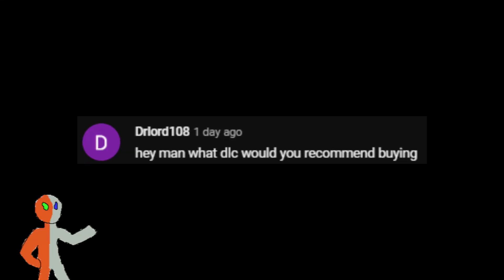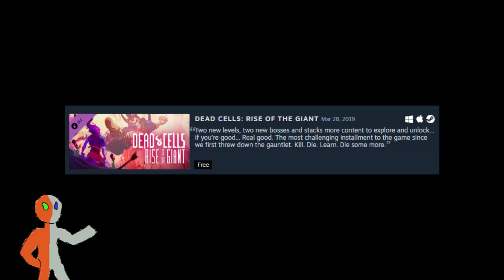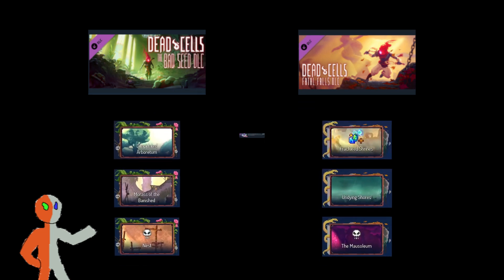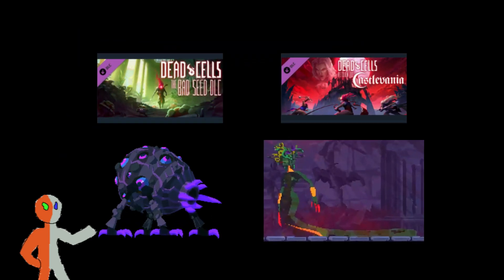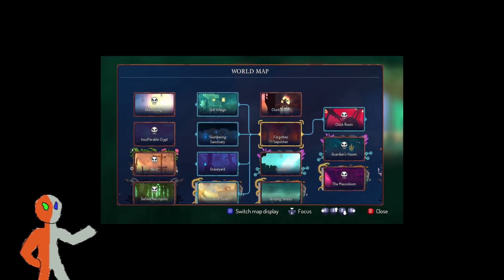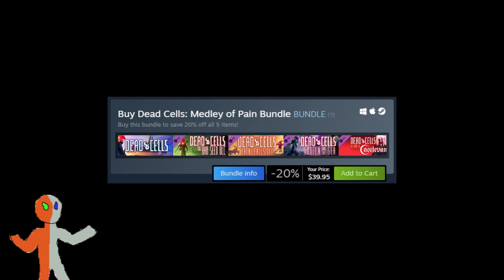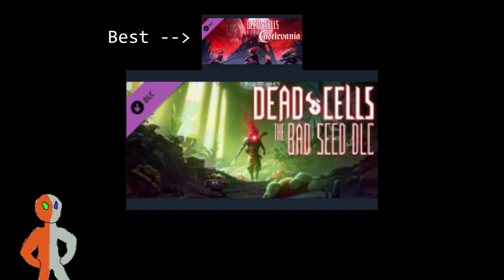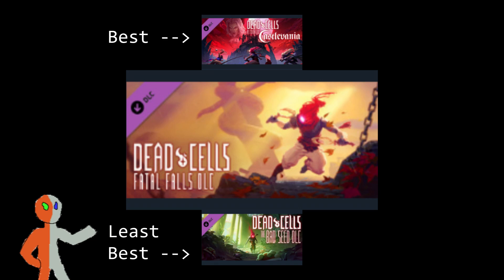What is the best Dead Cells DLC? (for YOU!)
In this video I describe the different DLC for Dead Cells, and which one I think is the best. I hope it can help anyone who isn't sure of which one to buy.